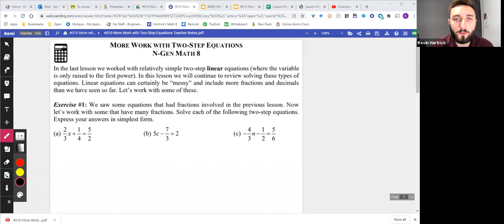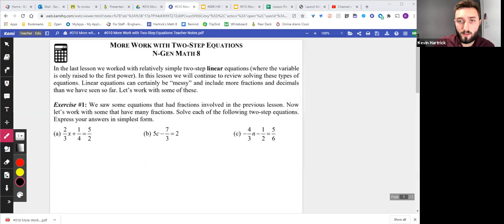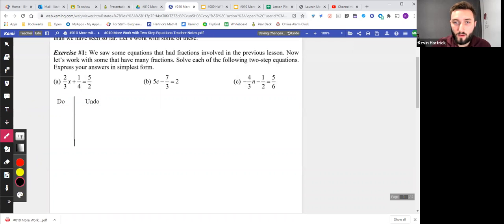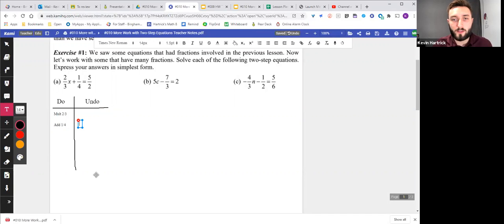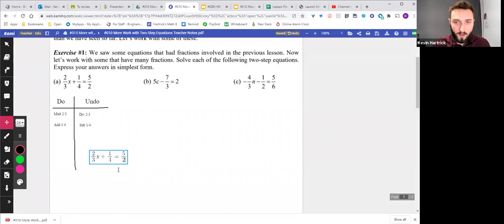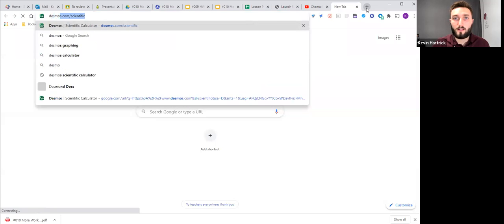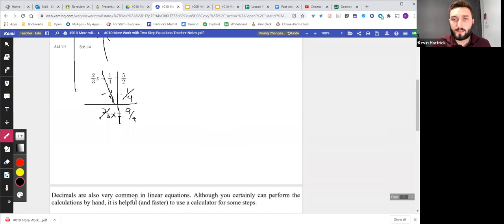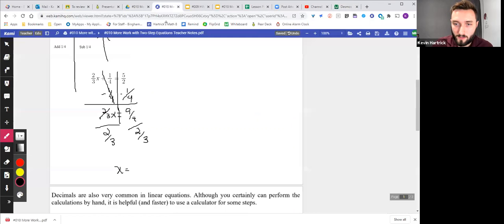#010 Fraction Two Step Equations Part I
In this video I introduce solving two-Step equations with fractions using the Do/Undo method